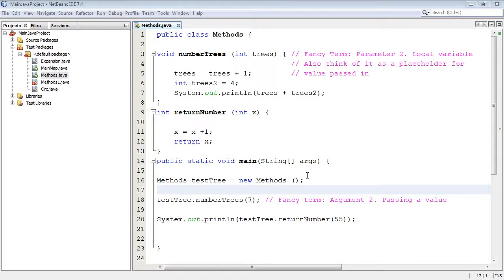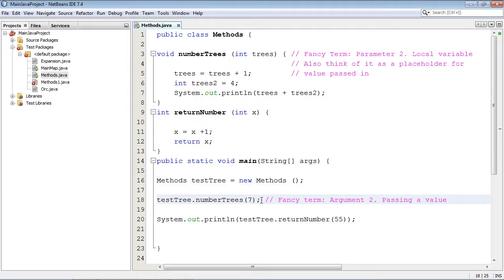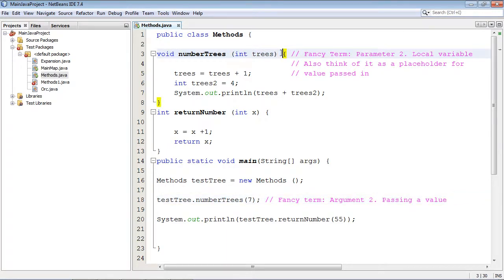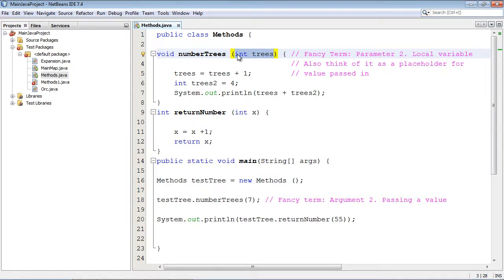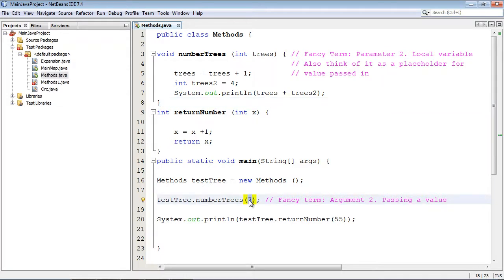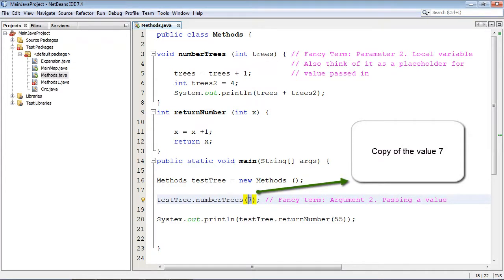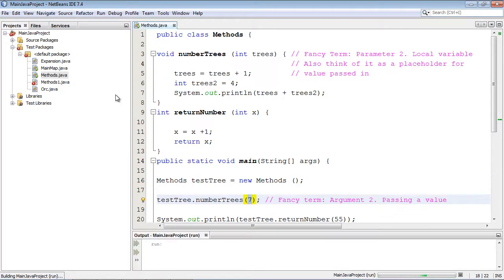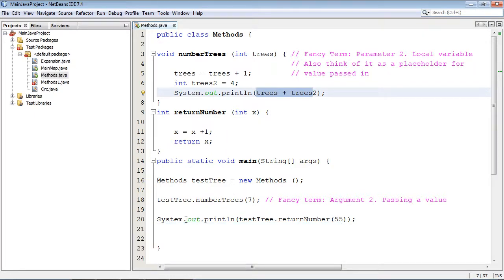Java Tutorial for Beginners - 32 - More on methods 2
Some more information on java methods